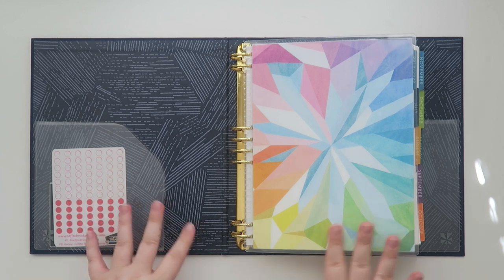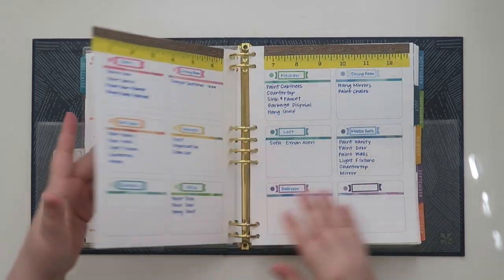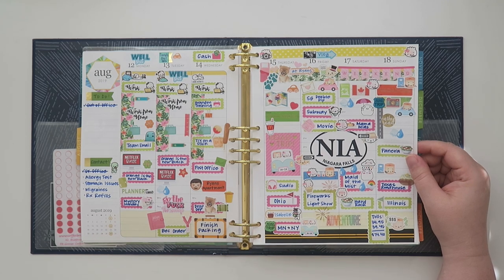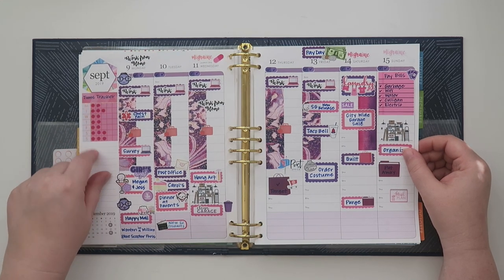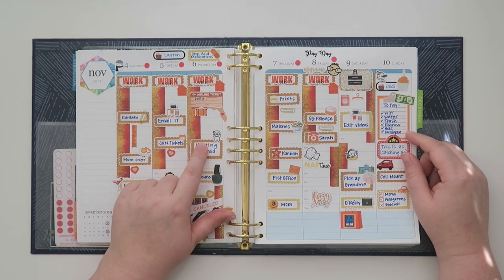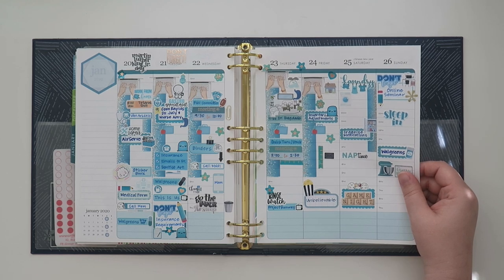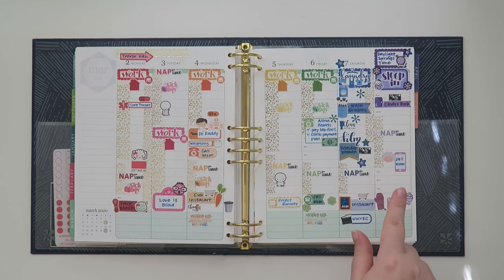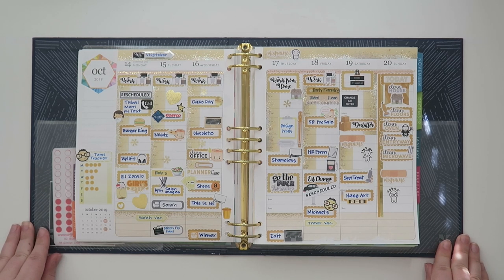Complete Year of Weekly Planning | Erin Condren Binder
Today I'm sharing ALL of my pages from my previous Erin Condren Colorful Hourly Life Planner Binder.  I used this planner from July 2019-June 2020.

Sticker/Washi Shops :
Adriana Piper

Blue Scooter Press

Libby and Co

 Libby and Lou Sticker Co

Lulus Daisies and Co

My Little Chickadee Co

Peanut Butter Taco

Plan and Beaux

Plan to Plan Sticker Co

Planner Mint

Amazon Thangs :

This is not a sponsored video. All opinions are 100% my own